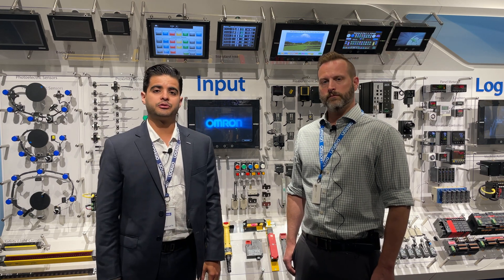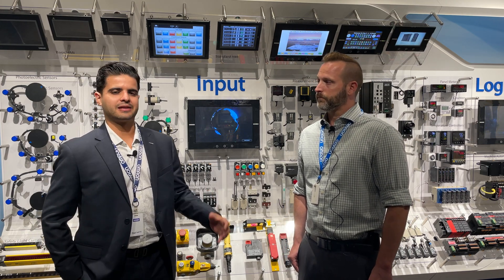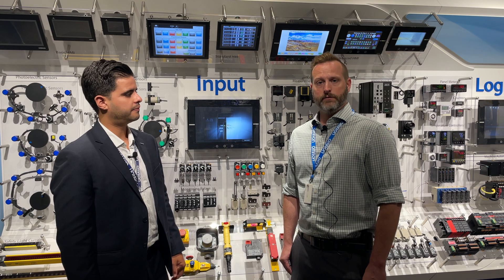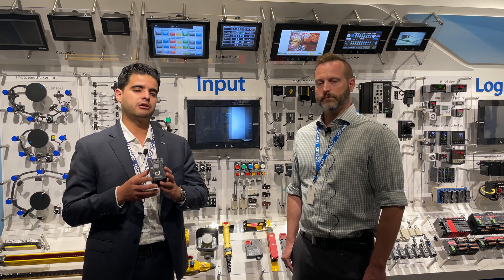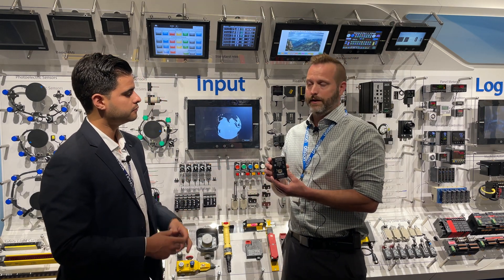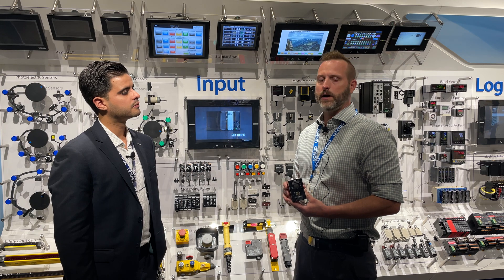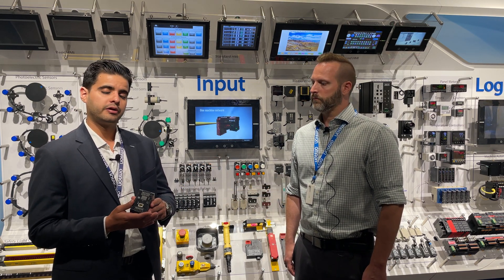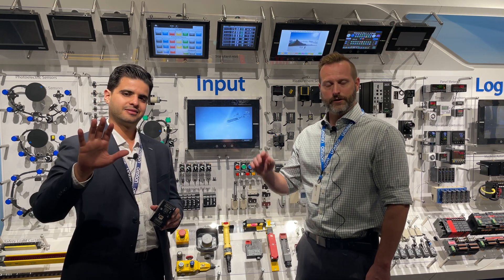Digital Devices Industry | Panel Components for the Semiconductor industry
OMRON's Product Manager Matt Mohr shares with Aurelio some of the highlights of the Semiconductor Components Brochure and why OMRON panel components can help you save space and time.

Matt also provides an overview of the benefits of using predictive maintenance products like the S8VK-X  Power Supply.